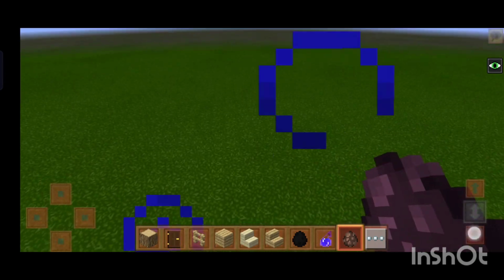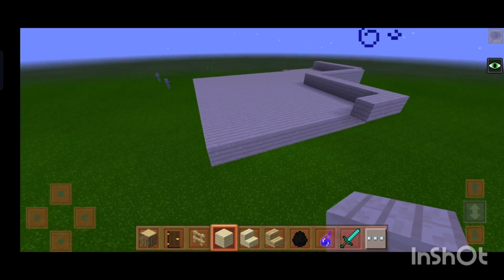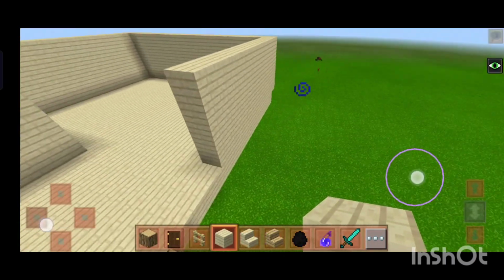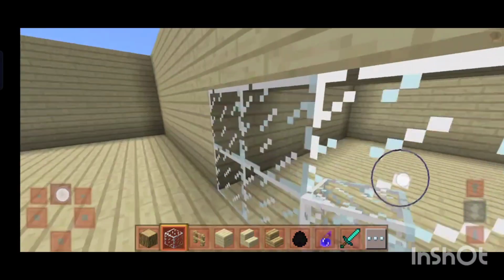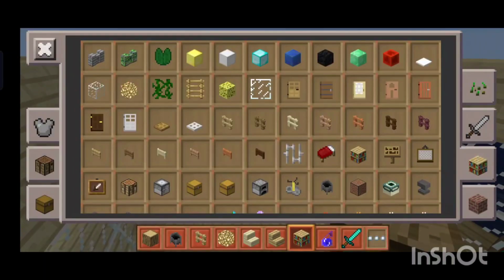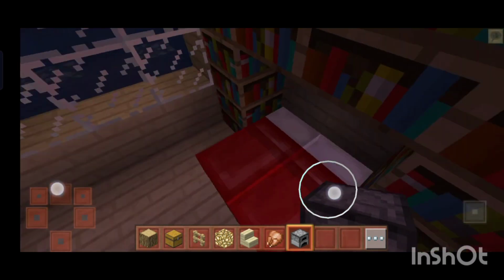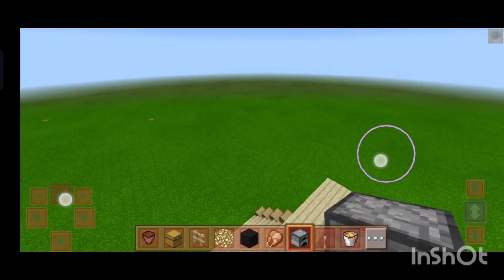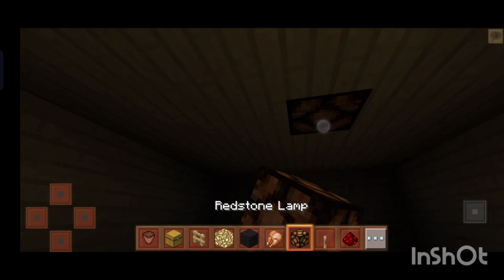//shyam-plays ☣️// how to build a wooden mansion//...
//how to build a wooden mansion//